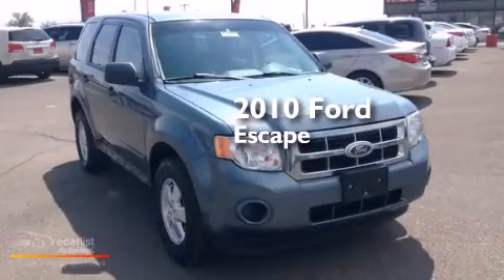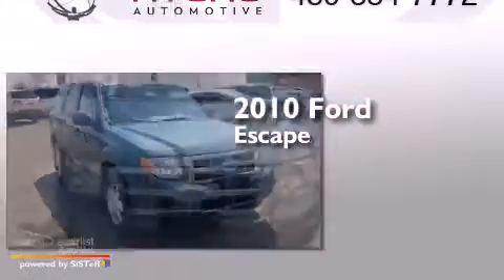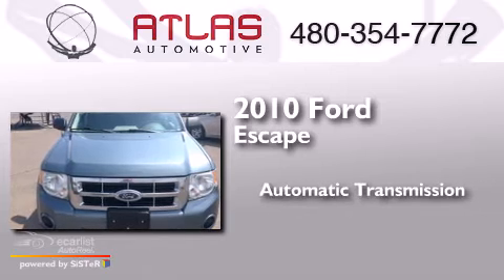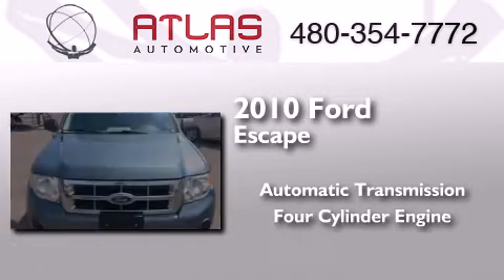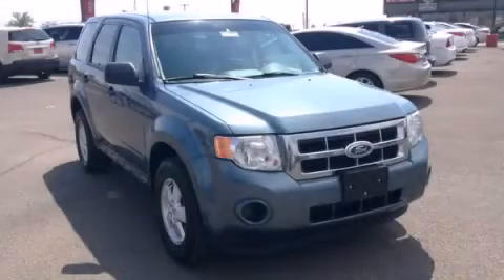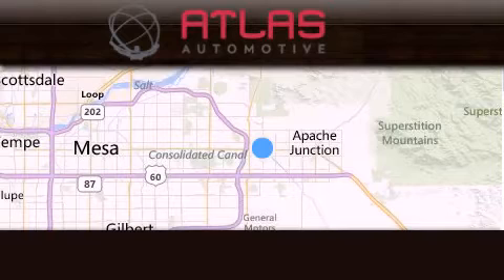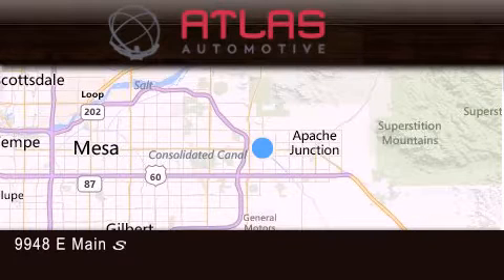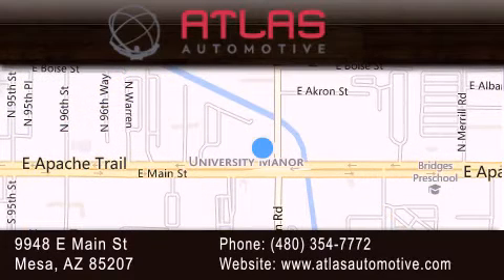Used Car Mesa AZ | 2010 Ford Escape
We have been honored to serve the Mesa AZ area , we promise that your experience at our dealership will exceed your expectations ! Year : 2010 Make : Ford Model : Escape Trans . : Automatic Exterior : Blue Miles : 79,435 Interior : Unspecified Atlas Automotive 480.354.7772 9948 E Main Mesa , AZ 85207